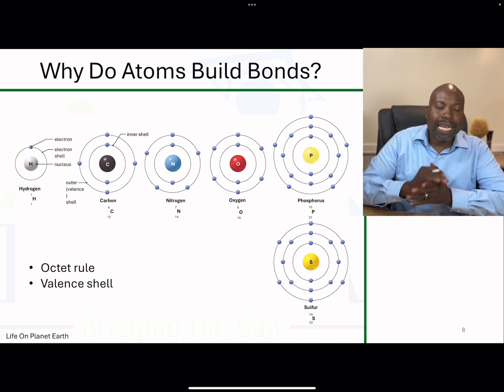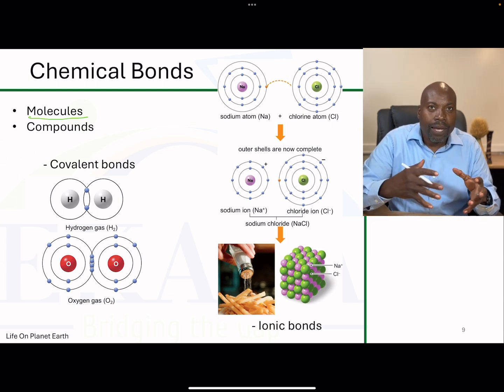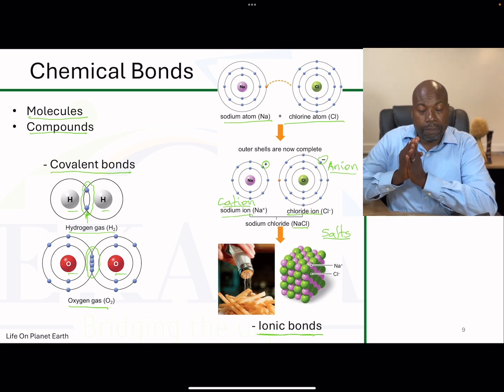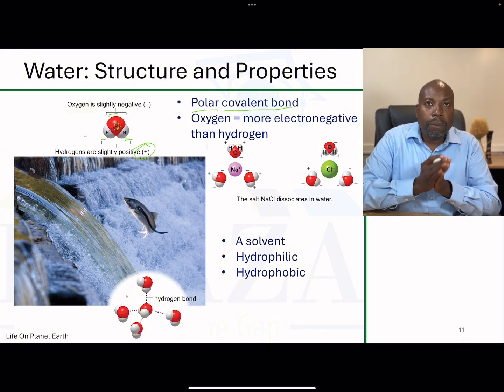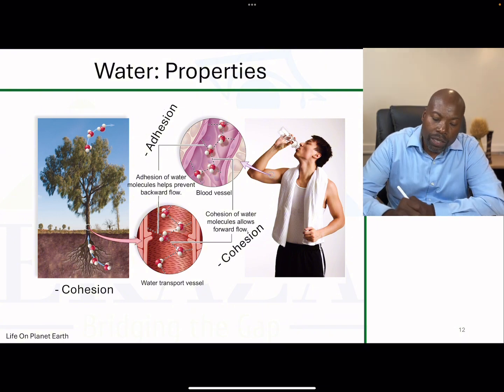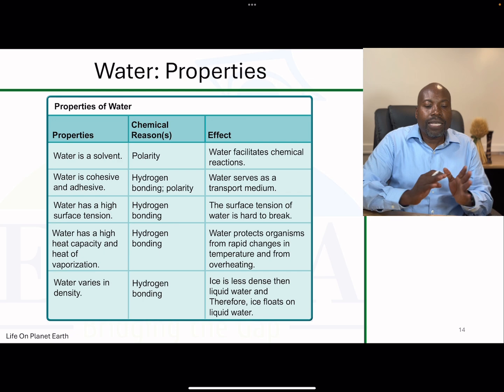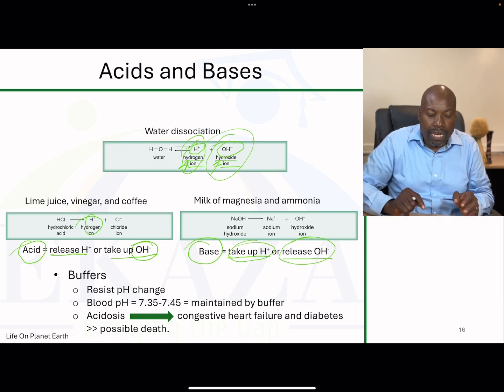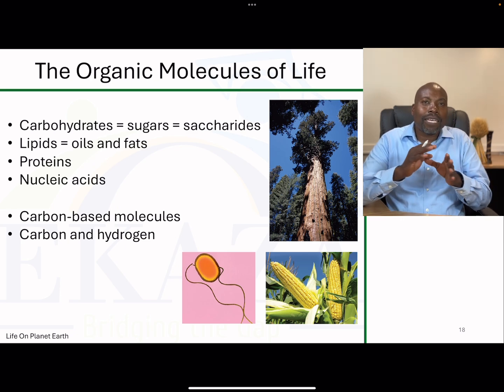LOPE_The Chemistry of Life part 2 of 2